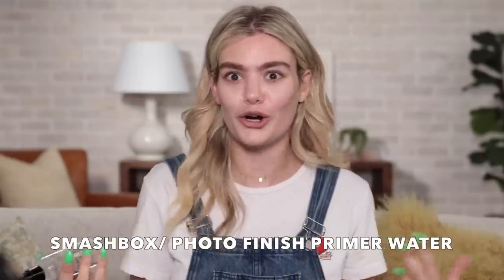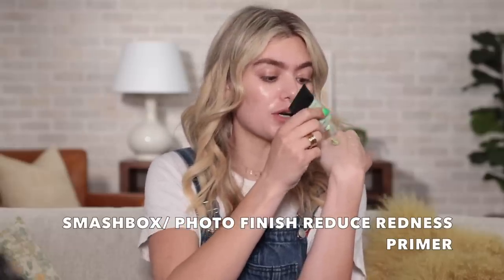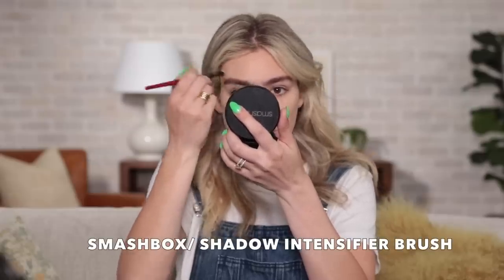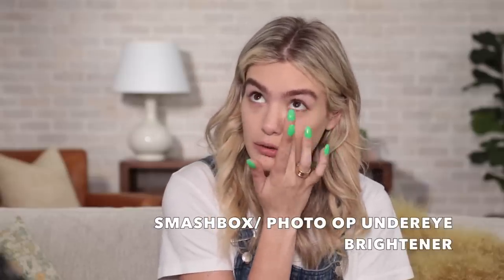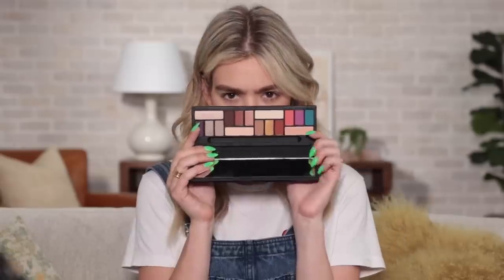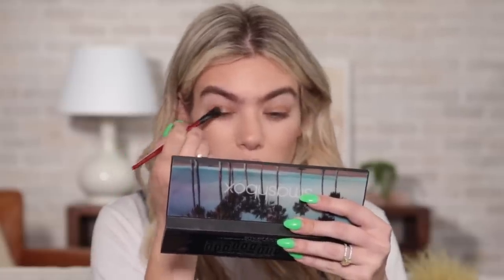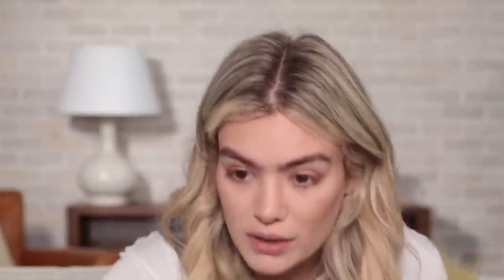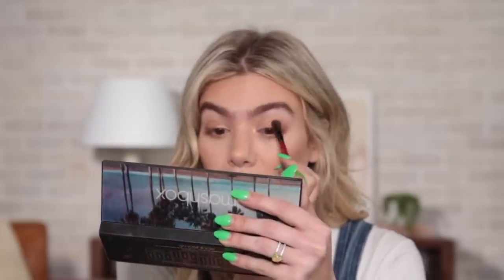My Full Face Smashbox Makeup Tutorial | The Sloane Series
I'm doing my full face of makeup using only Smashbox Cosmetics! Get this flawless look with Smashbox's amazing assortment of primer, under eye brightener, contour kit, mascara and more. This look is so fresh and wearable for the every day. Have you tried any of these products from Smashbox?

For all of the Smashbox Cosmetics products I used in this video, see below!

 Colors Used:
 Vanilla
 Almond
 Venice Beach
 Rose Bowler
 Canyon Copper
Colors Used:
Celeb Siting
Actors Guild

About The Sloane Series: Hey loves! Discovering the world of beauty should be an adventure! On a weekly basis, I will bring you along on my journey as I try new trends, share my favorite tips and explore new beauty brands. Have a topic that you think I should explore? Share it in the comments below!